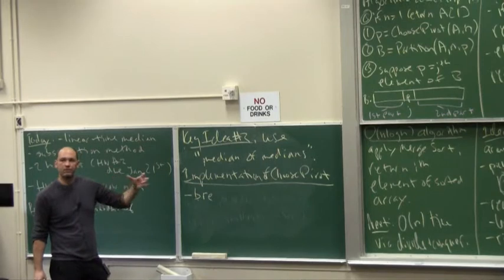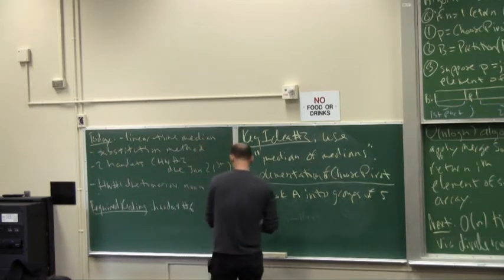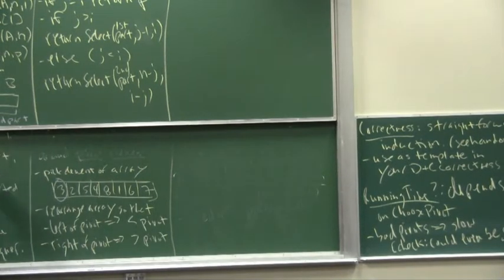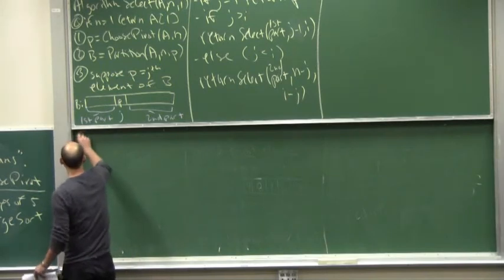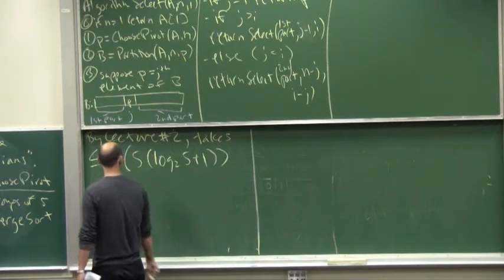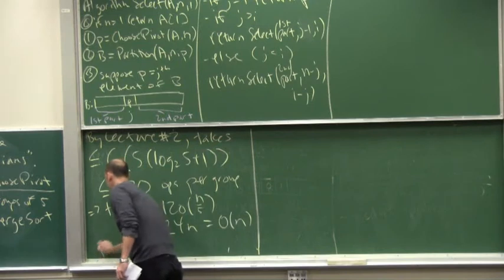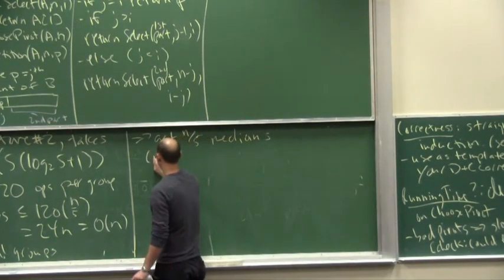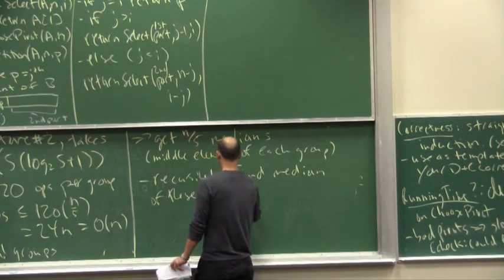31 Median of Medians